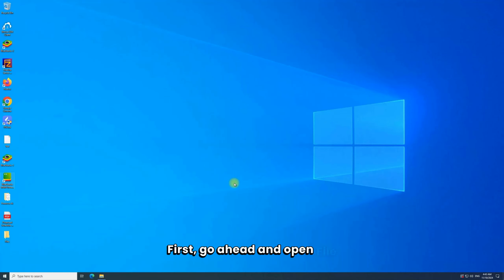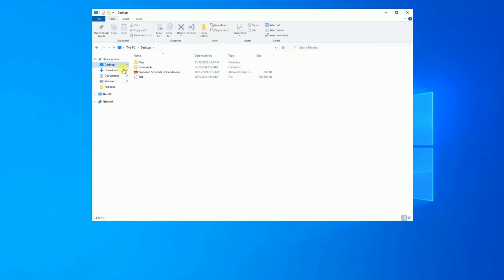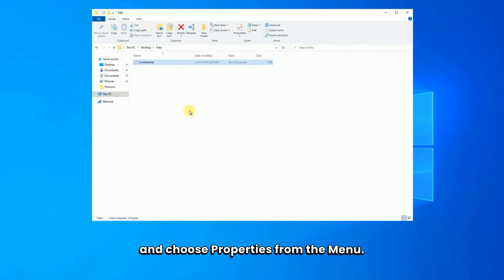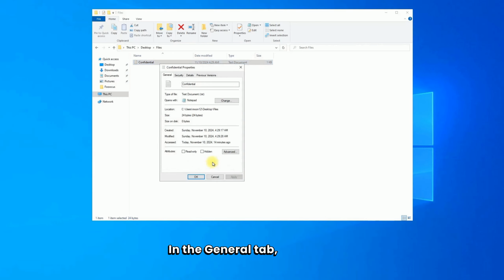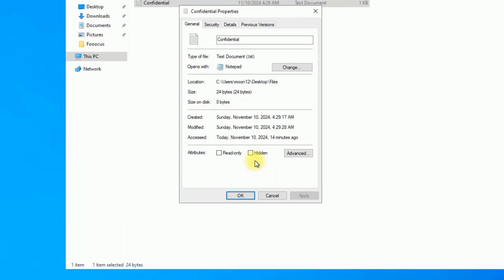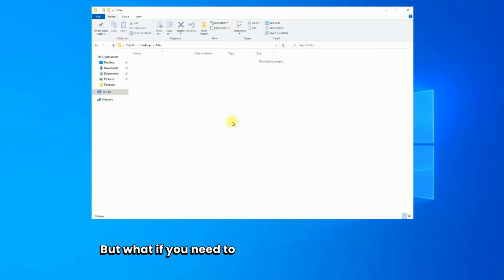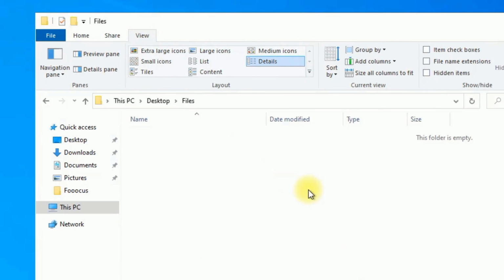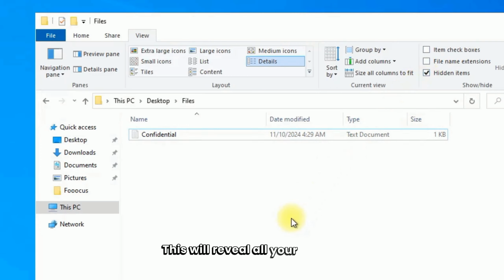How To Quickly HIDE FILES & FOLDER On Your Windows RDP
Are your folders overloaded with files, or are you worried about someone snooping through your private data? Don’t worry, we've got you covered!

In this video, you’re going to learn a quick and easy way to hide files and folders on your Windows RDP. No fancy setups, no third-party software—just a straightforward trick that gives you complete control over what stays visible and what stays hidden.

Whether it’s sensitive information you want to hide or just a clutter of files and folders you’d rather not see, this method will help you keep your RDP workspace organized and private.

Watch the video now to take control of your RDP's privacy and enjoy a more streamlined workspace.

And hey, if you're in the market for a new RDP Server, be sure to check out

Act fast—this offer is only available while stocks last!